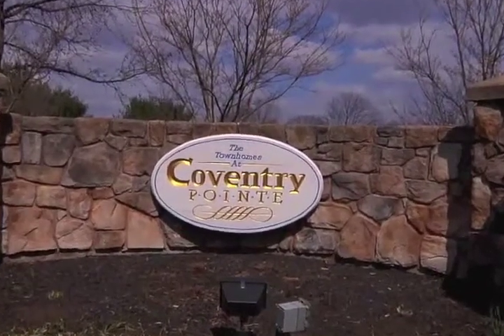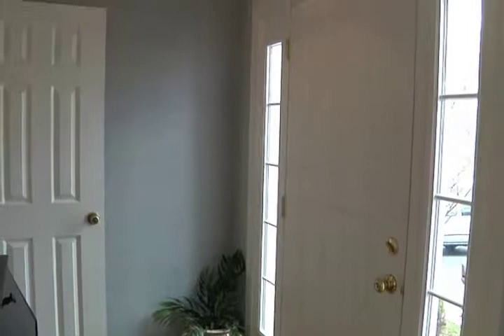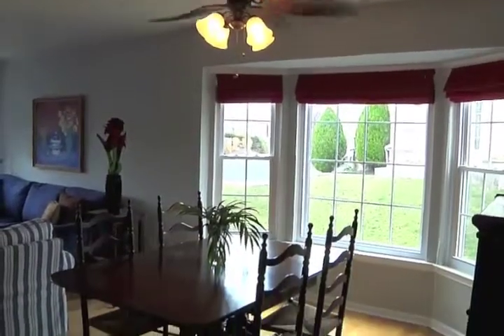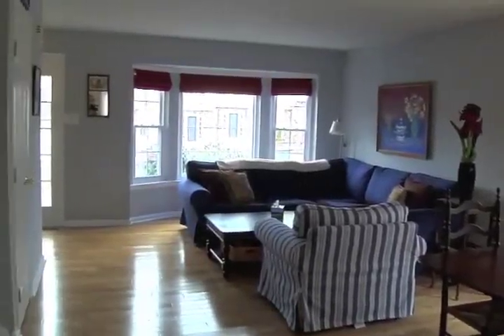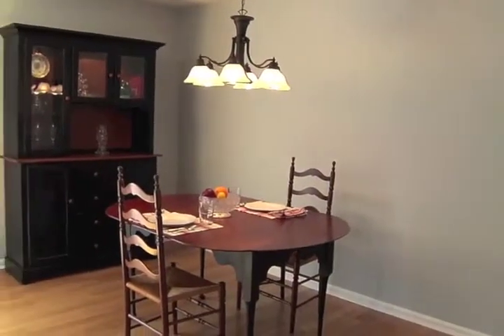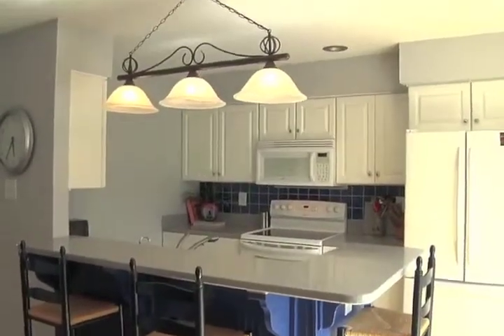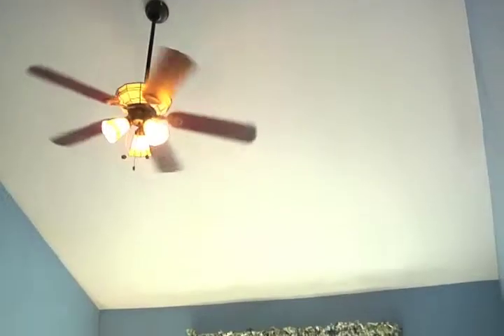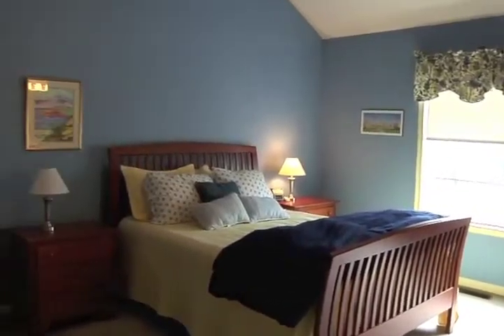701 Coventry Pointe Lane, Pottstown, PA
701 Coventry Pointe Lane,
Pottstown, PA - 19465